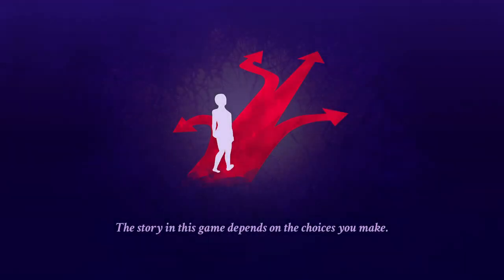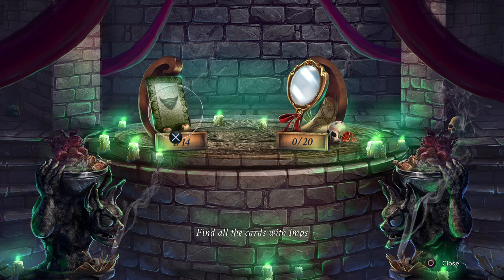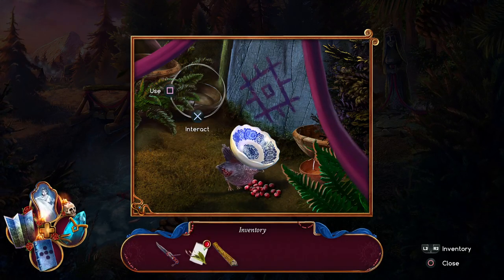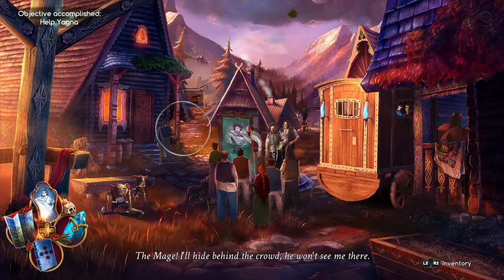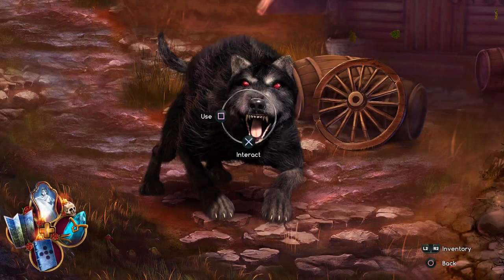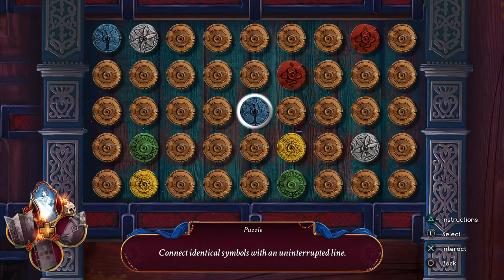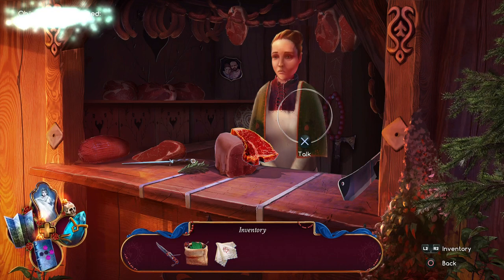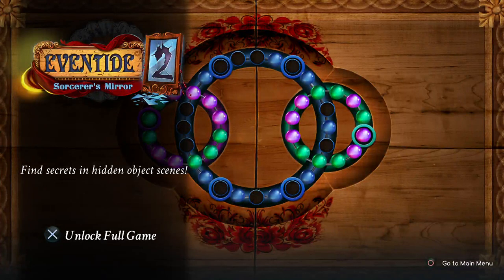Jewelsmith plays EVENTIDE 2: Sorcerer's Mirror PS4 demo - Try-It Tuesday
I try the free PS4 demo of EVENTIDE 2: The Sorcerer's Mirror, in these highlights from my March 31, 2020, Twitch stream. The Eventide trilogy was developed by The House of Fables and published by Artifex Mundi in 2016. Available for PlayStation, Android, PC and macOS.

I started gaming in the 1970s with D&D, Apple ][ & Atari. Now I play Skyrim, Fallout, Dishonored, BioShock, God of War & more on a PS4pro. I prefer games rated "M" for "mature" and my commentary is intended for adults. I'm also a science fiction / fantasy jewelry designer & published author.